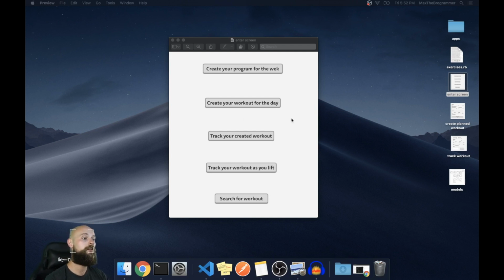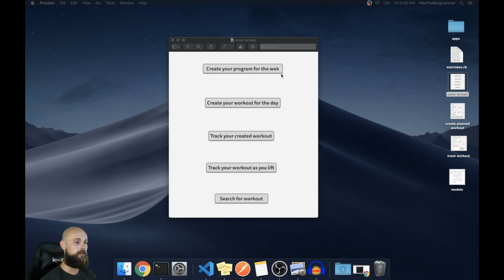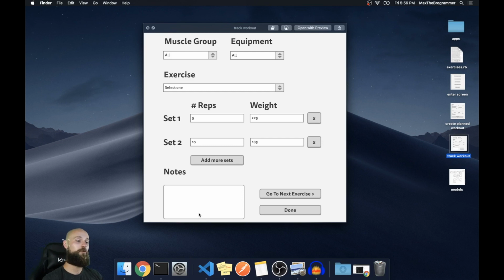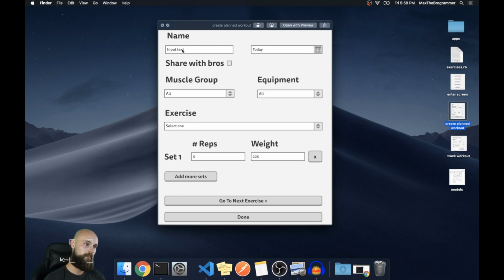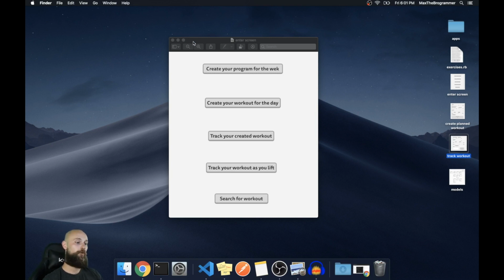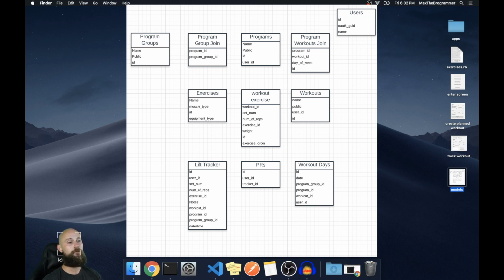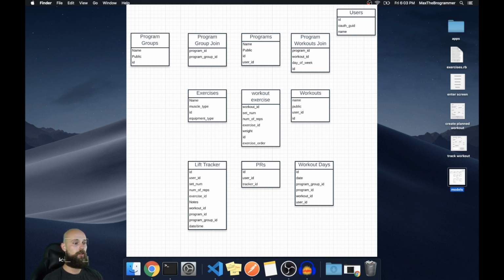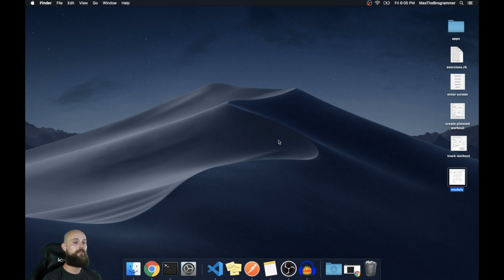BroLift - Part One - Features and Data Models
Welcome to Part 1 of a long series where we build a lifting application called BroLift. In this video we will discuss all the features we want out of this application and what types of users we expect to have. Once we have all the features/users sorted out we dive into discussing the data models we need to achieve these features.